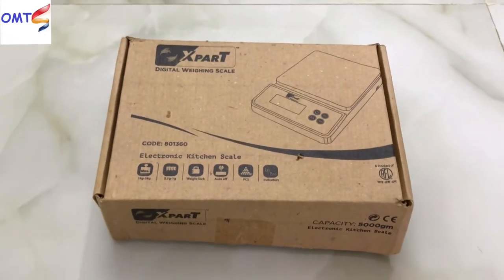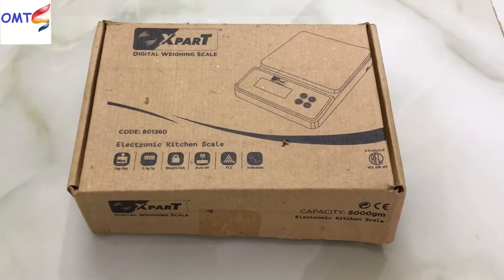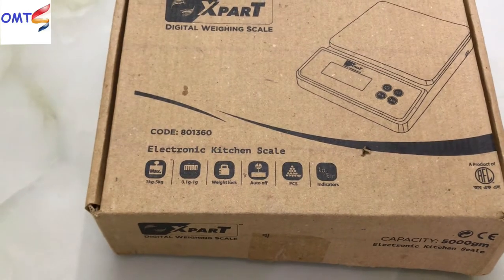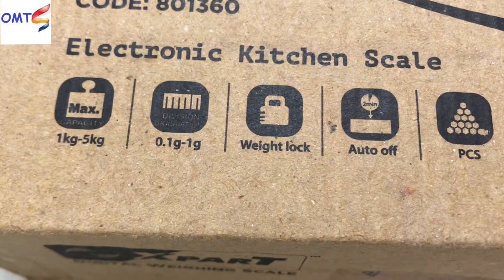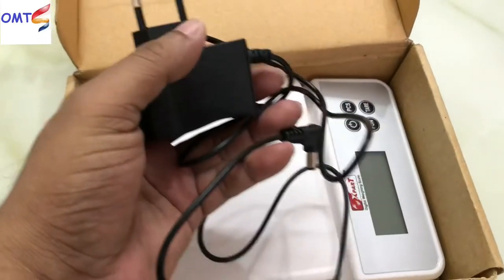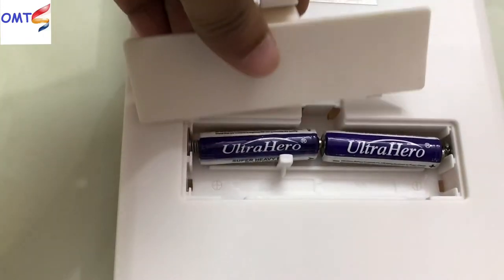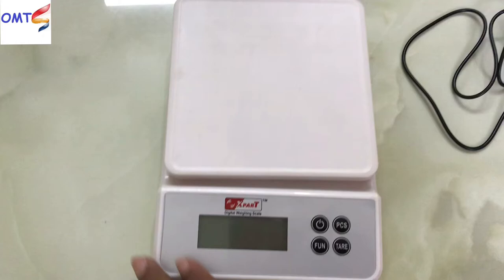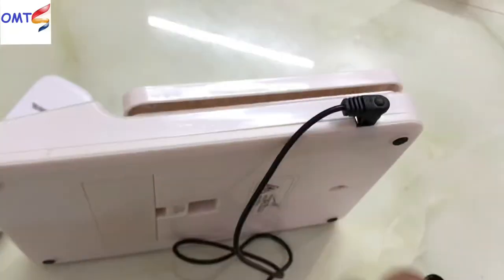Xpart digital waiting scale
How to use digital scale